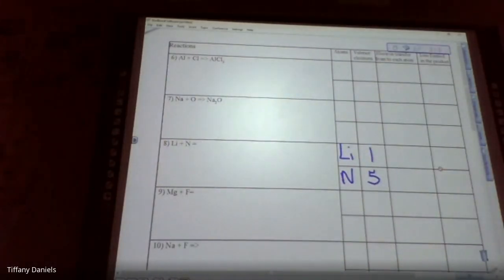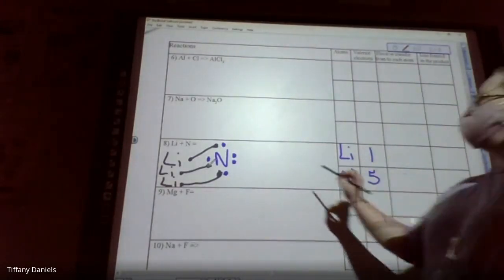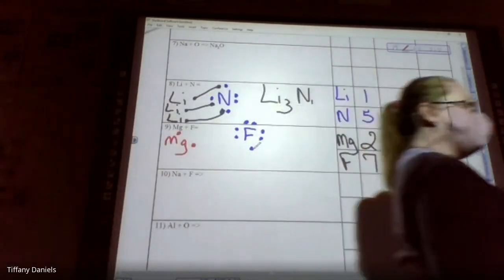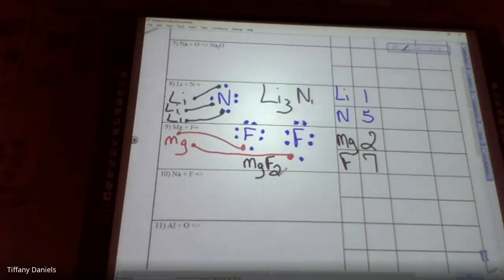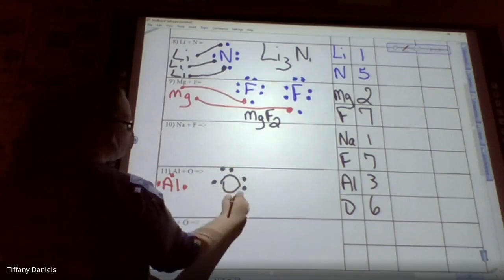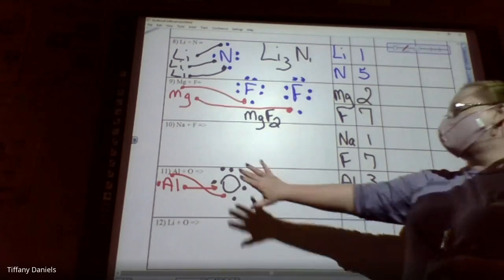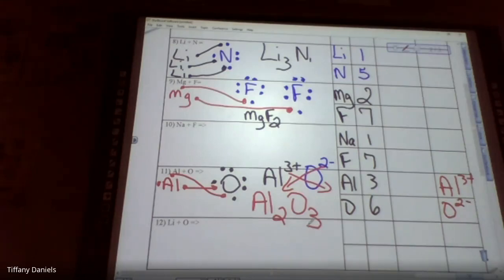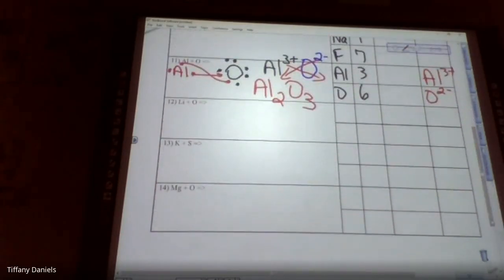Ionic Bonding Practice 3